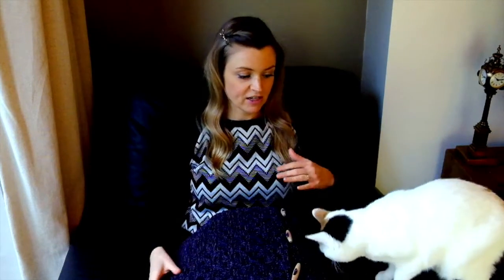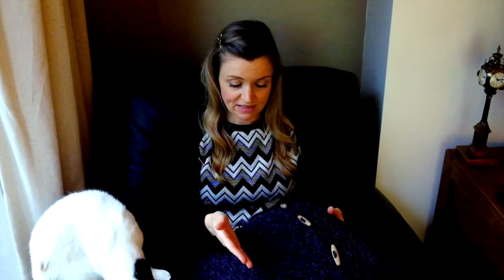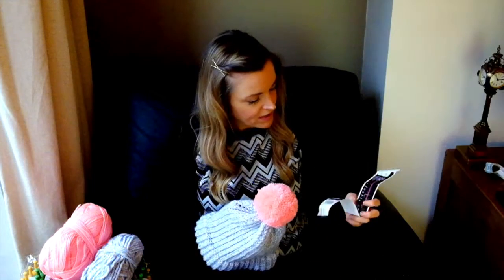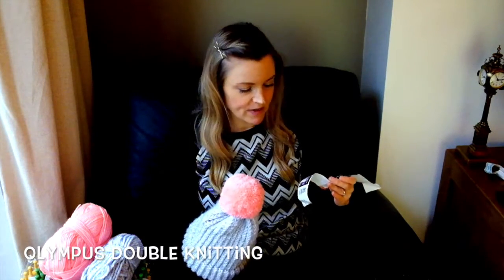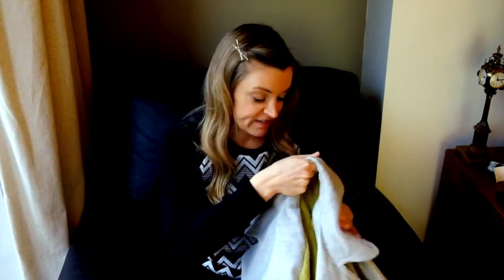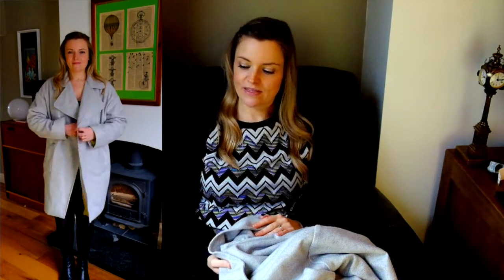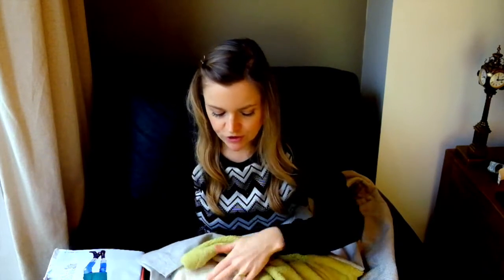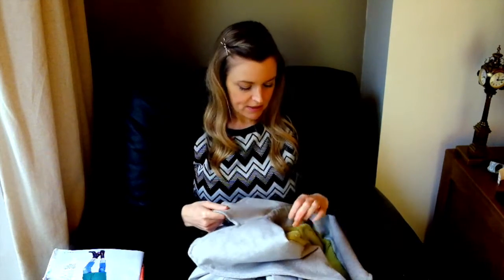Little Stitches December Makes - Vlog 6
Hello and Happy New Year!

Here are the vlog notes:

Stylecraft Nordic in Glacier has been discontinued however here's the

This is the Ebay seeler i bought knitting looms from recently

Crochet cushion is made using basket weave with chenile yarn - sorry I don't have the details of where this is from anymore!

Main fabric from Birmingham Rag Market, interlining from Barry's in Birmingham and the blanket lining is from The Range.